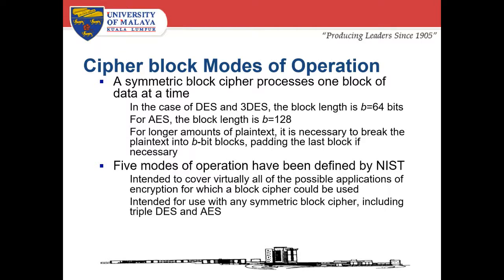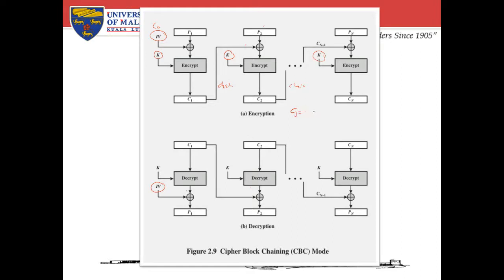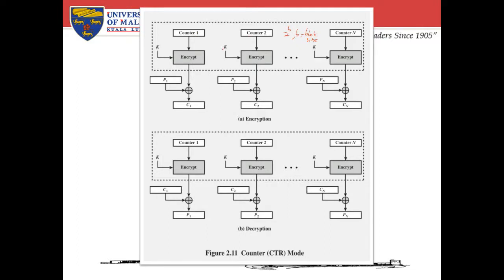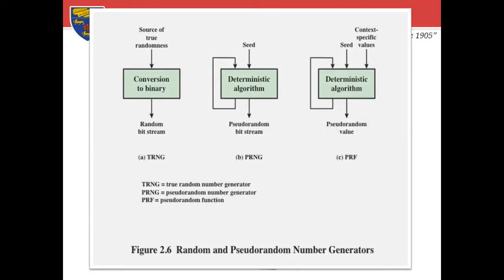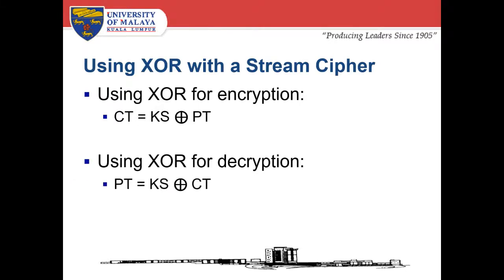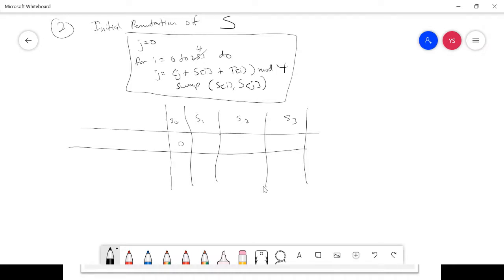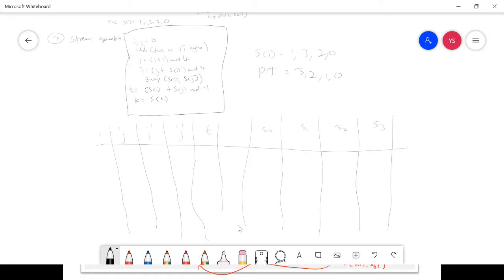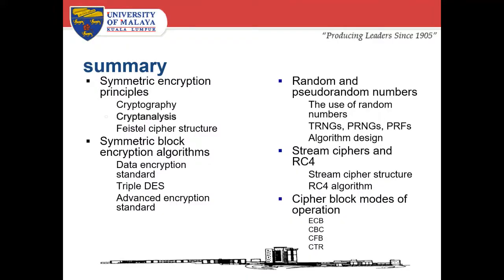Lecture 2 (Part 2) | WQD7010 | Symmetric Encryption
Cipher Block Modes, Random/Pseudorandom Concepts in Crypto and Stream Cipher (RC4)